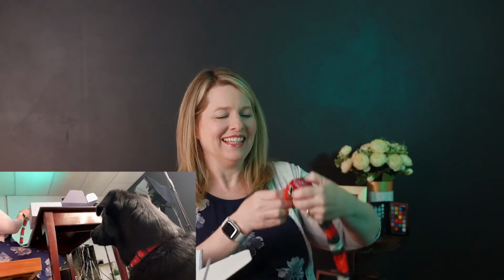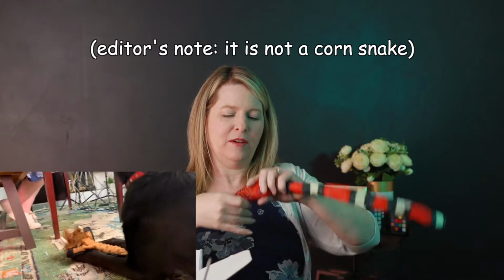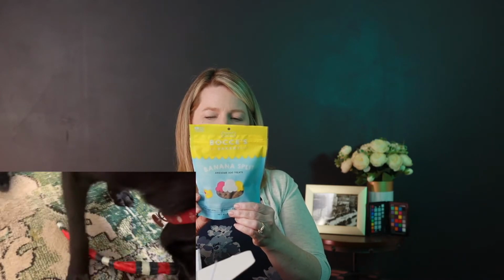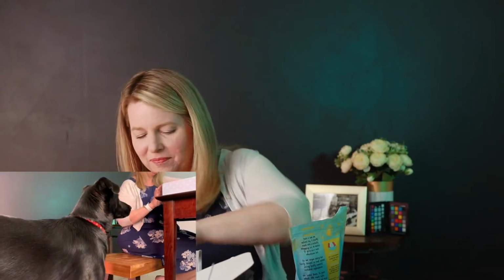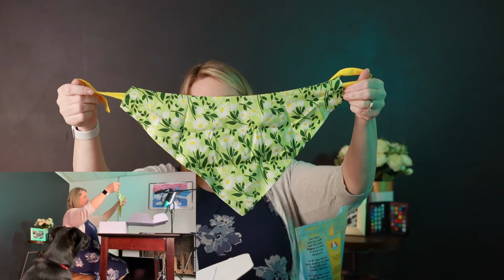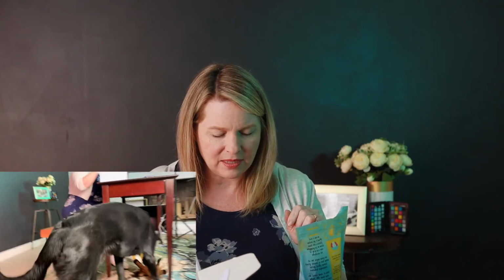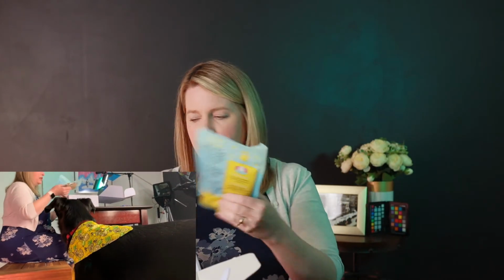Unboxing Our First Dapper Dog Box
This week we unbox our first Dapper Dog Box.

UPDATE 6/20: Please don't order from this company until I find out more about them. I can't in good conscience send people to this company. They charged me for a box on 5/25 and it has yet to ship; I have received no updated information from them. I have reached out three times and so far have received only one reply. Today I received an automated email from the company letting me know I would be charged *again* on 6/25 for my next box. This company seems to be struggling with fulfillment; I would hate for others to subscribe based on my recommendation in this video and then experience the poor customer service I have received. I plan to do an updated video explaining what has happened as soon as I hear back from them. Hopefully, I can share that we had some bumps, but things are moving along better. But so far, it is not looking good!

Every month you will receive 5 items—two treats, two toys, and one limited edition bandana. They rotate the types of items each month so your dog will never get bored. They prioritize products made in the USA by small businesses.